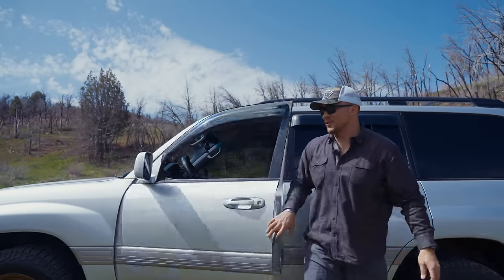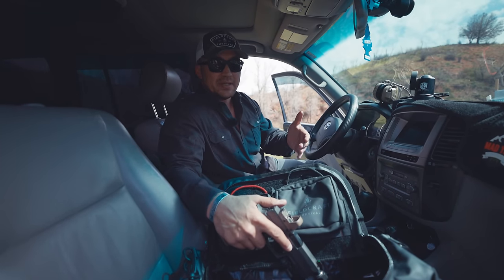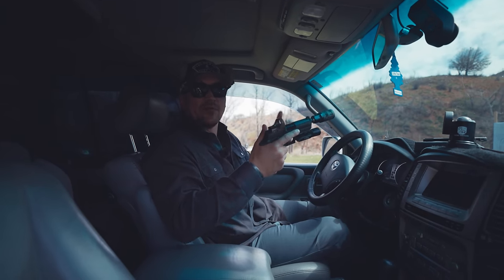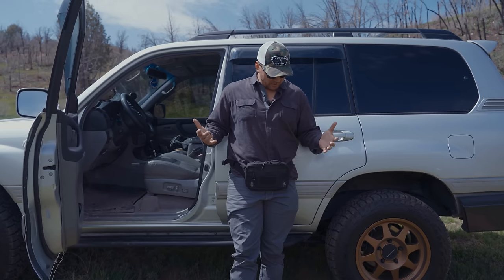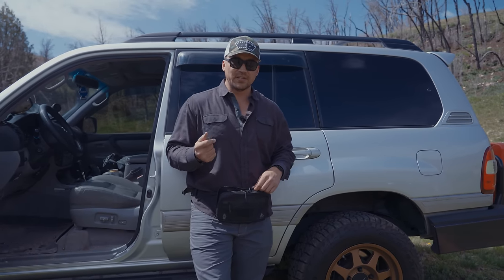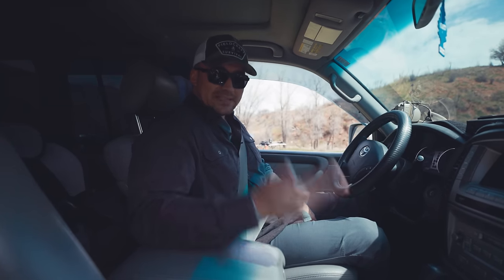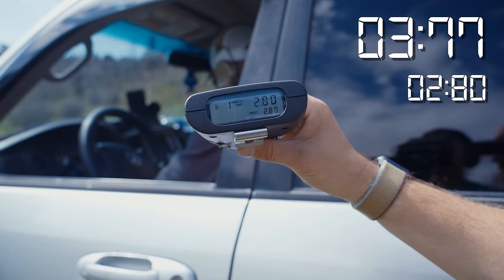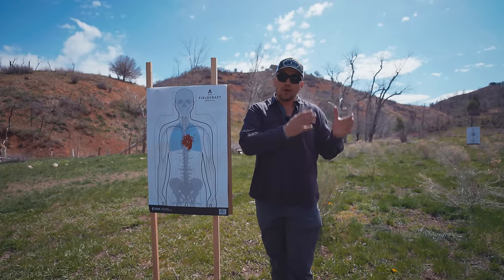Which spot in your car allows for the fastest draw?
On this episode Mike goes over carry considerations for your vehicle (especially if you don’t own a truck gun). There's different methods to go about storing your firearm for a quick deployment. But which is best?